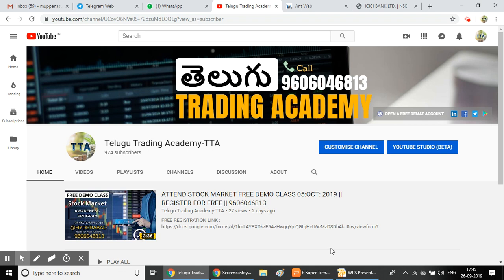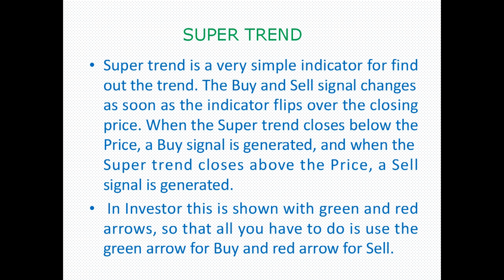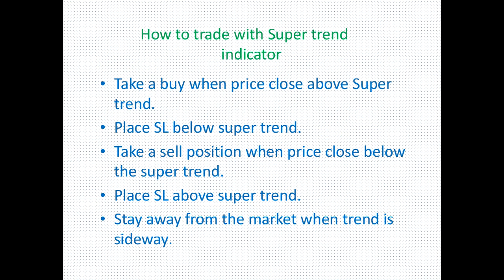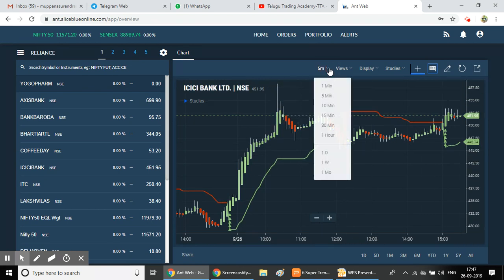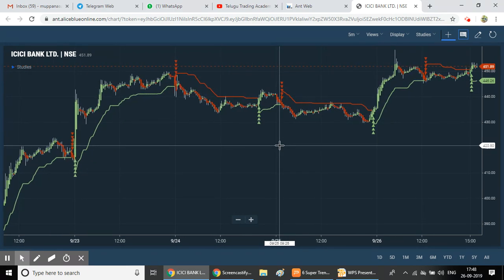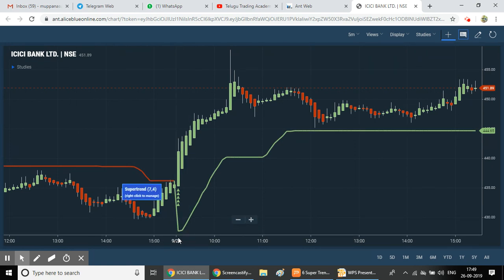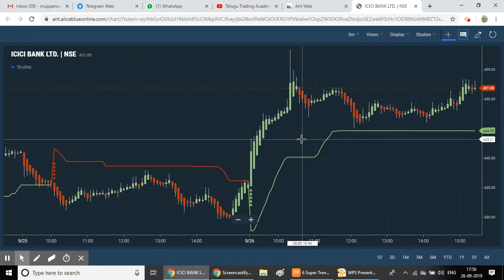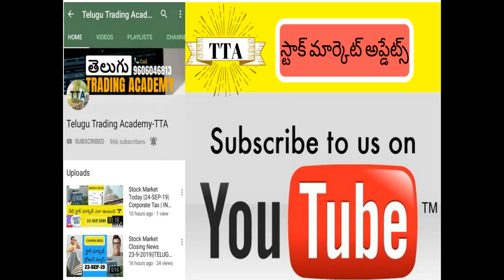How to Trade with SUPER TREND INDICATOR ||Technical Analysis|| బెస్ట్ ట్రేడింగ్ స్ట్రాటజీ ||TTA